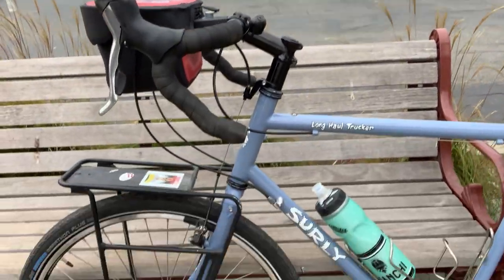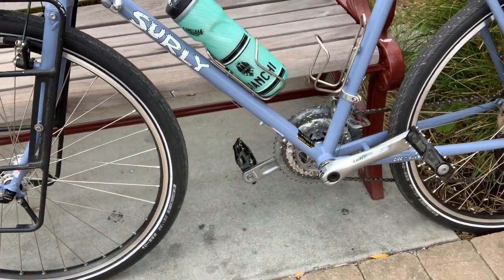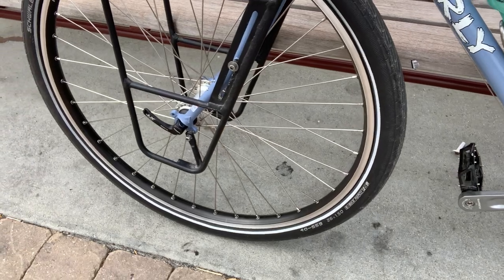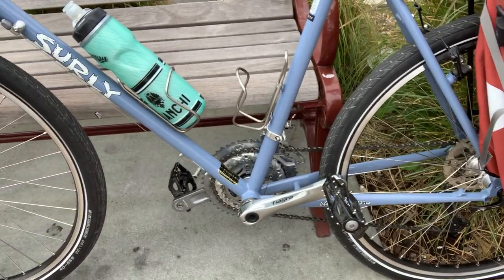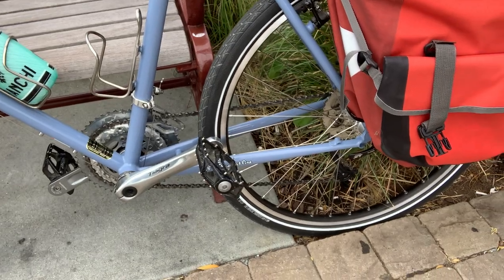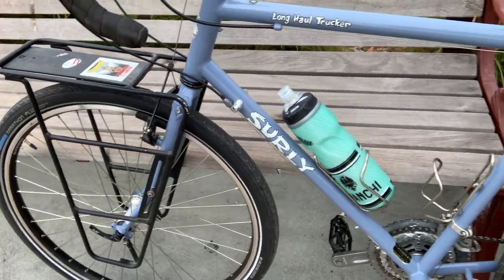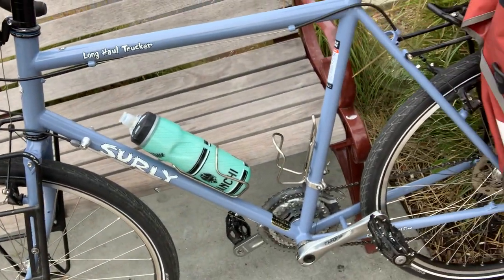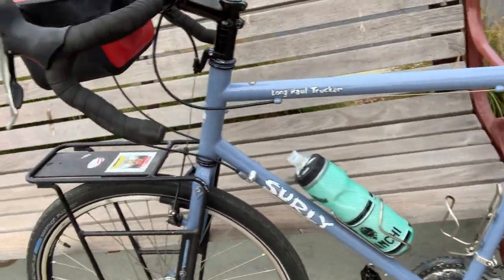Corn Tortilla Press Vlog #125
Quickly showing off the new Bicycle frame set amidst a parking lot filling with people.